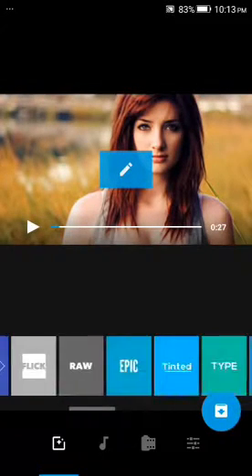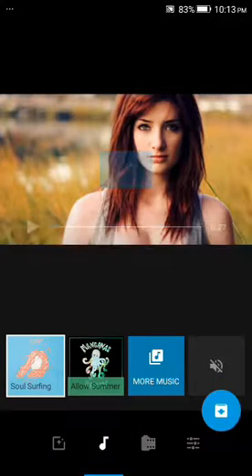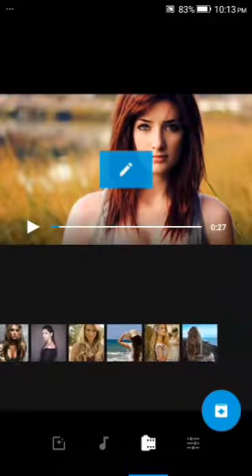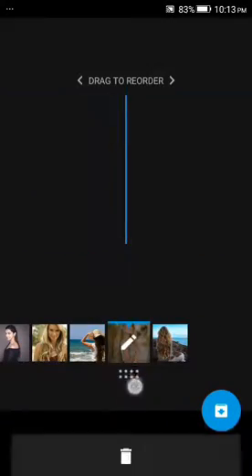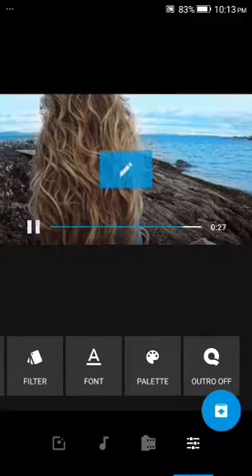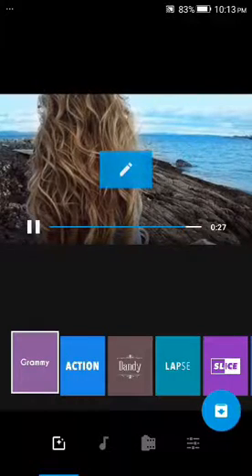Edit video with Android app quik Easy tips and tricks Tutorial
Editing with Android

Easy tips and tricks about Editing_video with Android app